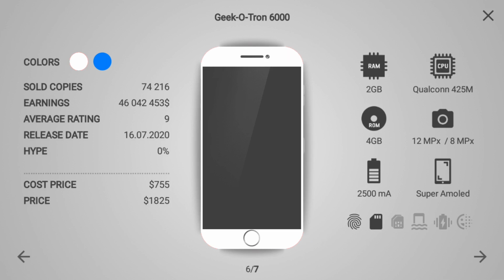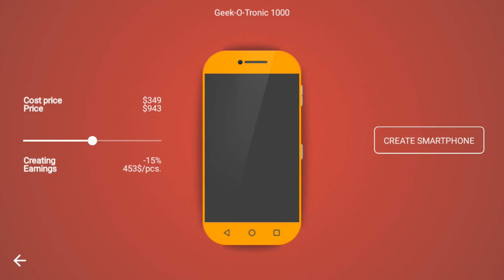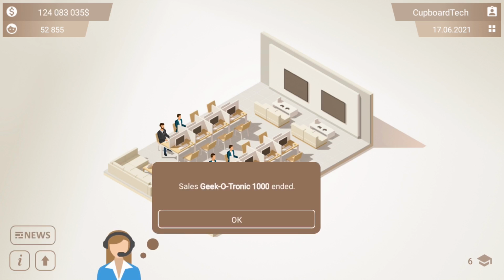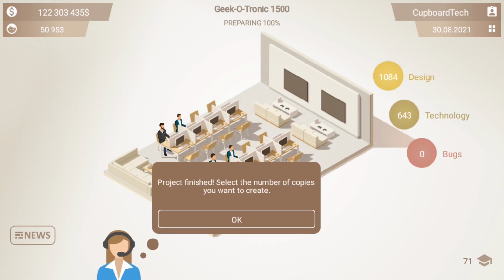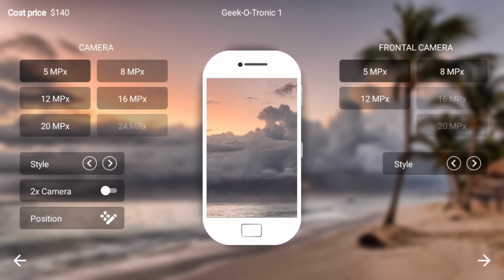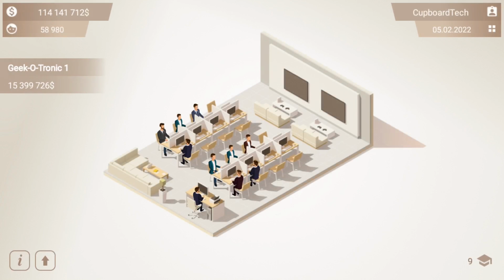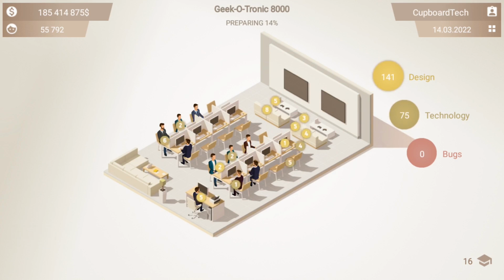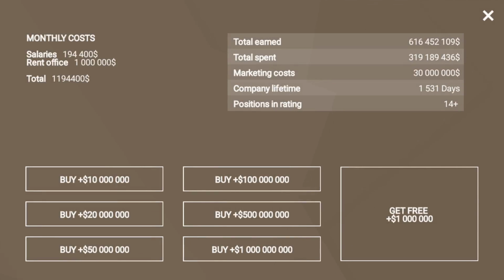Affordable Phones! - Smartphone Tycoon - Part 3 - Smartphone Business Simulator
Smartphone Tycoon continues and we go down the route of making more affordable phones, with less features and fancy bits but also less cost.

And do you know what? It works a treat! The cheaper phones seem to do very well indeed and the new budget Geek-O-Tronic phones are popular with the fans.

We upgrade our office, hire more employees and do more research, all with the aim of releasing a new feature-laden phone, but how does it go?

NOTE: This is a smartphone game and I have paid to remove the adverts.

Welcome to Smartphone Tycoon! In this business simulator you can create your own smartphone company. Issue bestsellers and explore new technologies to expand your business and reinvent new smartphones. Become a market leader and get fans around the world.